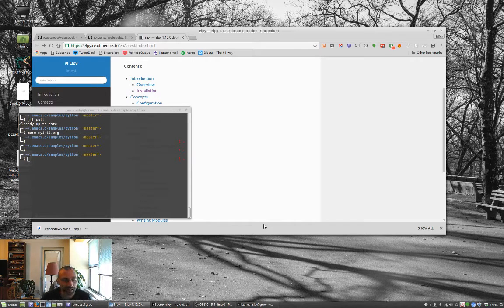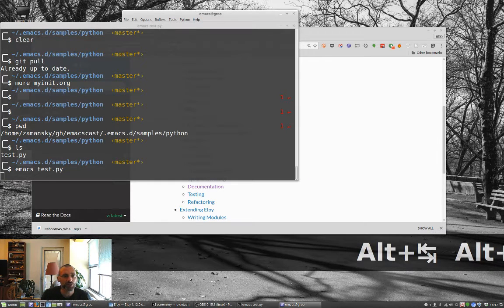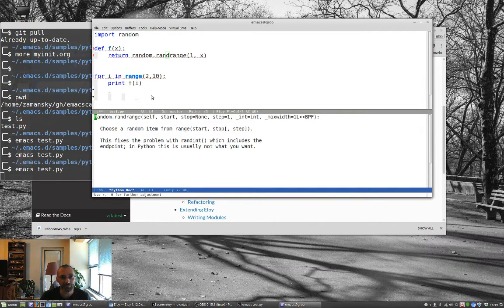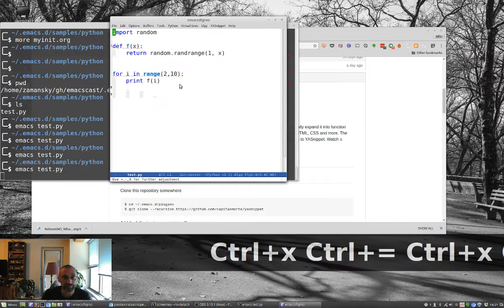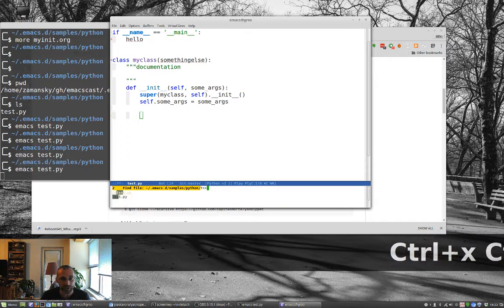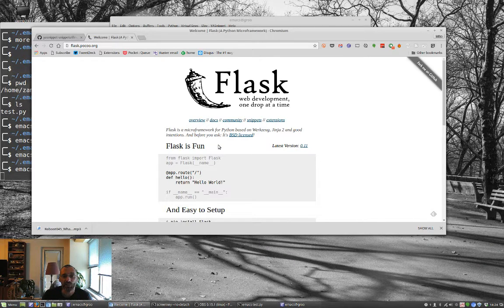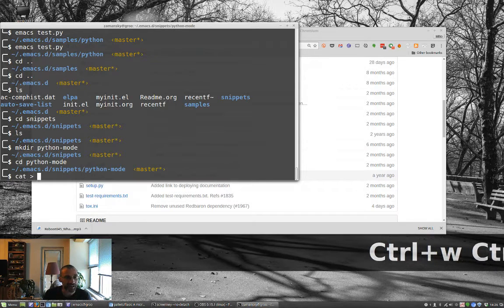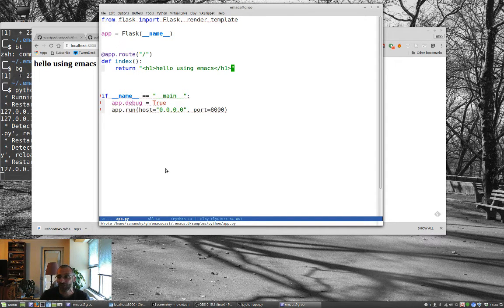Using Emacs - 13 - yasnippet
Using Emacs series episode 13